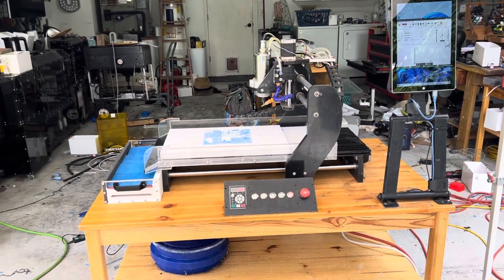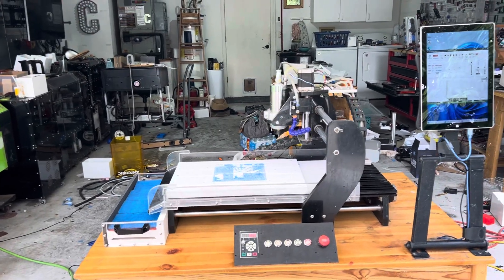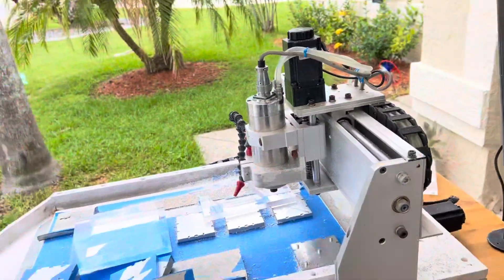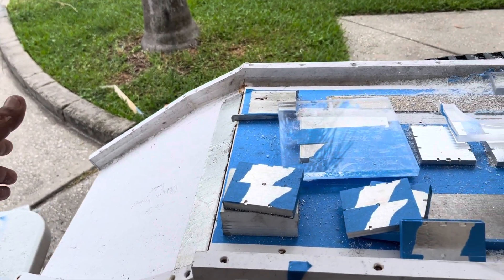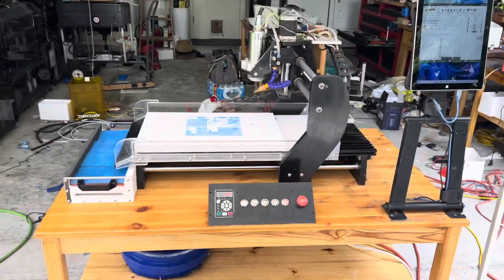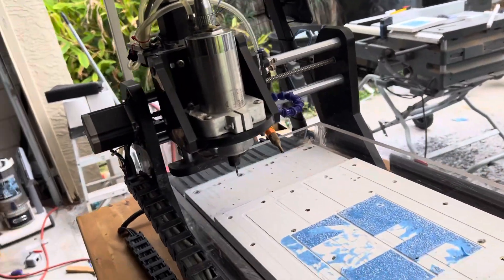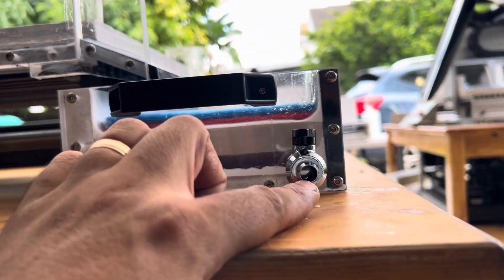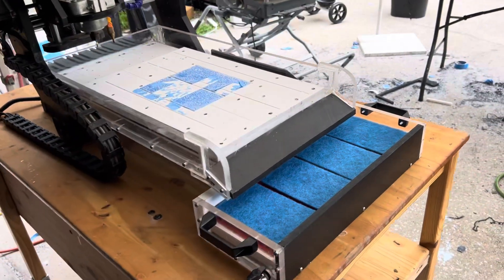Random CNC upgrades. DIY flood coolant system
Just messing around trying to upgrade my equipment. I’ve been cutting a lot of things out of aluminum lately and wanted to tackle the mess it makes. Decided to make my own flood coolant system with a filtration box for easier cleanup.Testing will happen in the next couple of days.